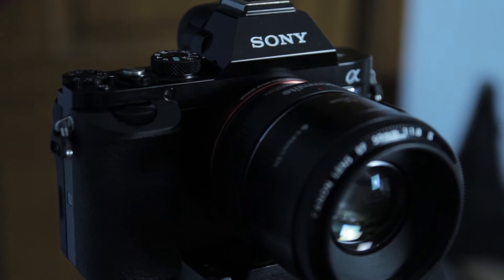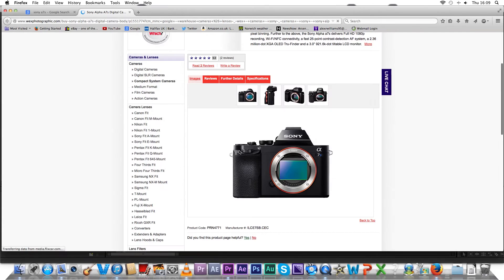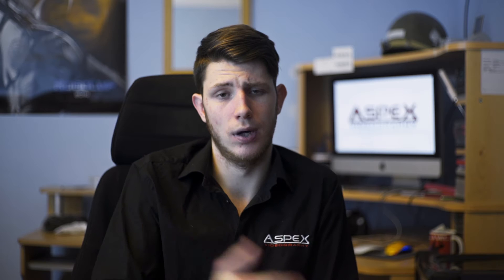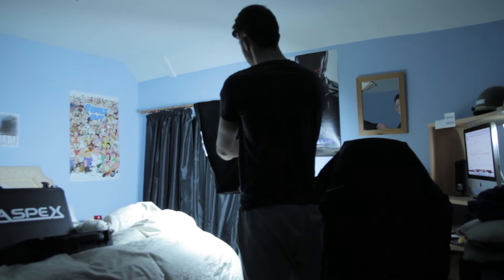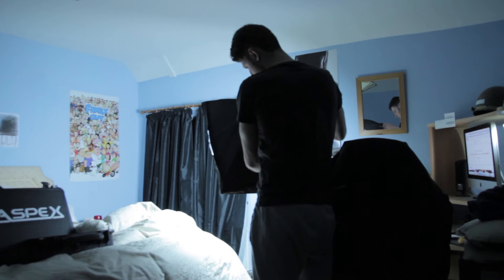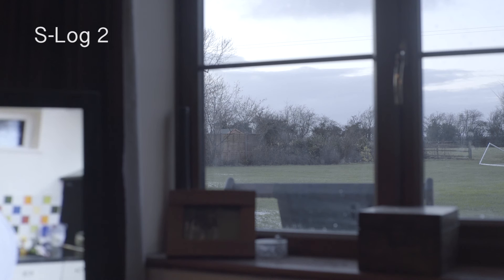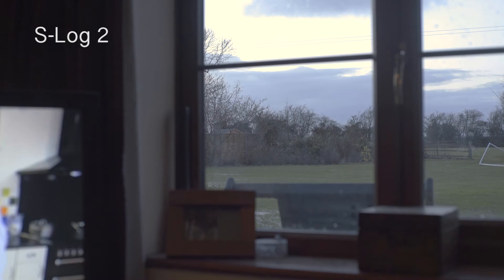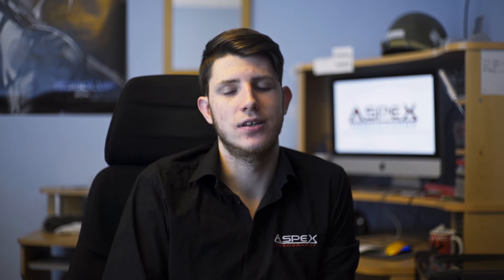Sony a7s short - Making of and my opinions!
In today's video I explain how I shot my latest short film and my opinions on my new camera the Sony a7s!

Thanks and I hope you have enjoyed the video!